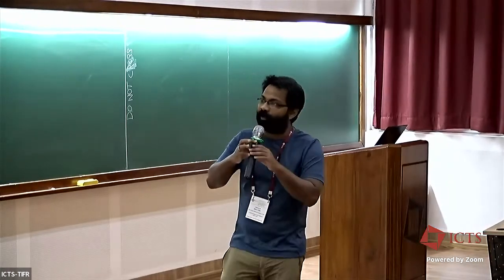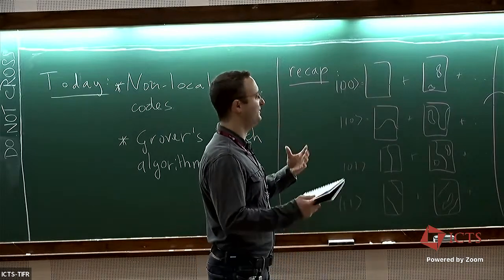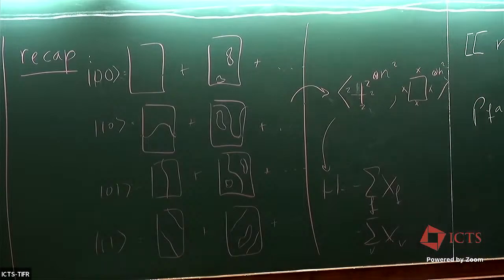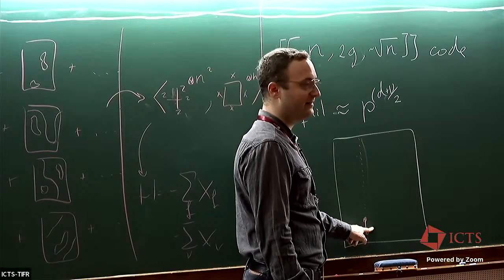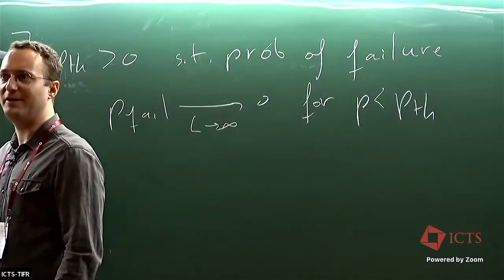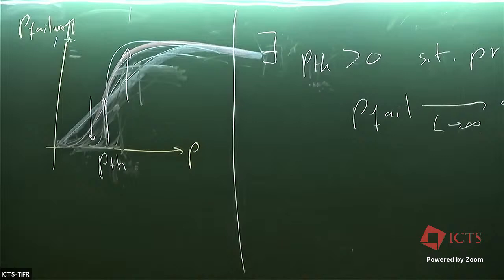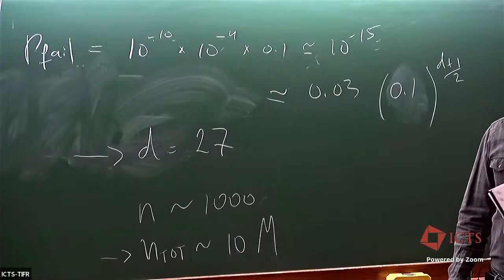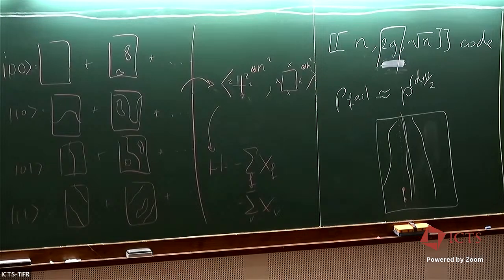Quantum Error Correction (Lecture 4) by Serge Rosenblum